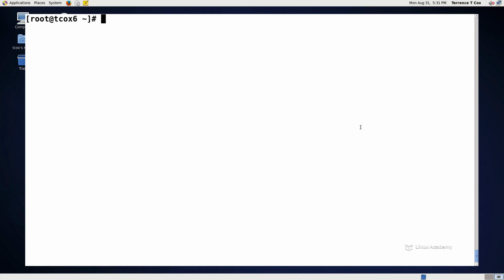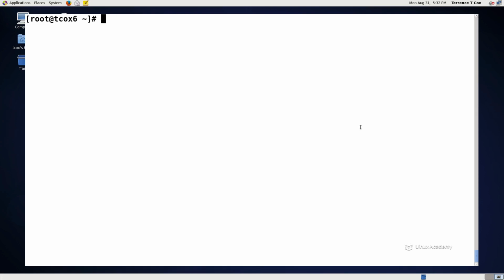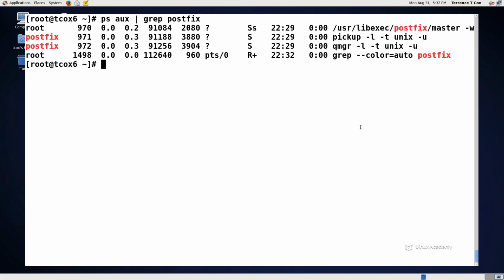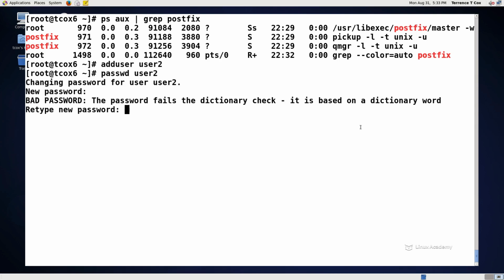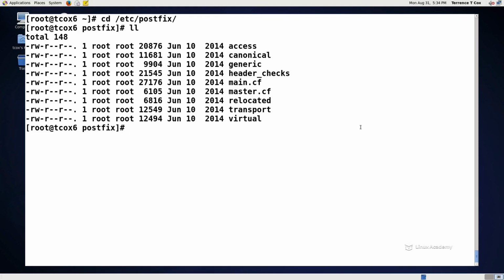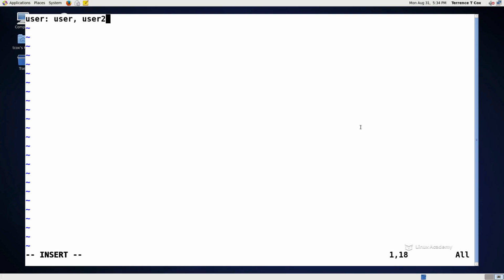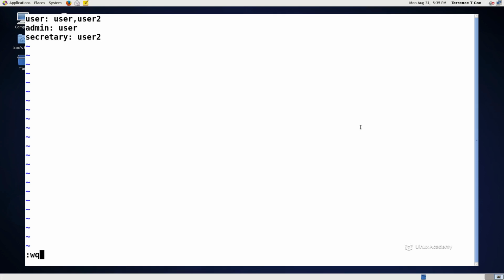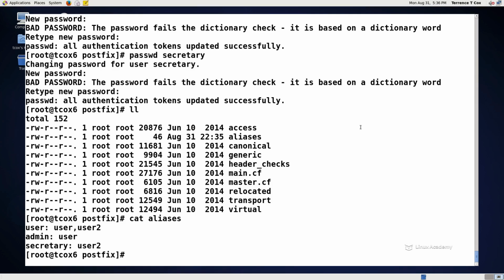36 Configure Email Aliases